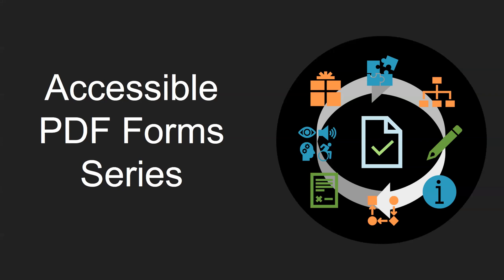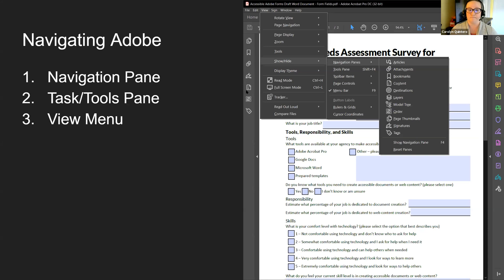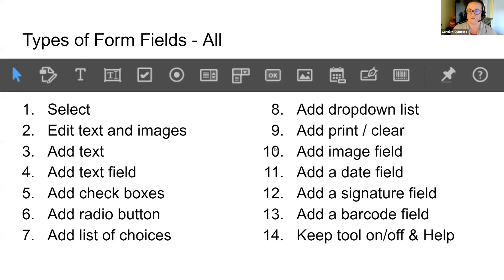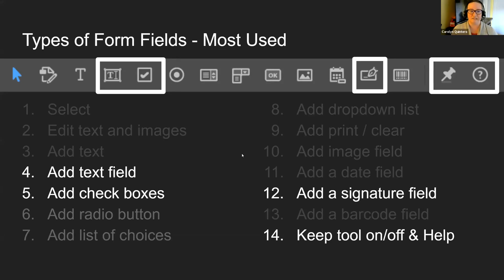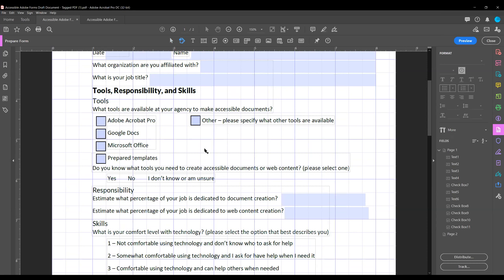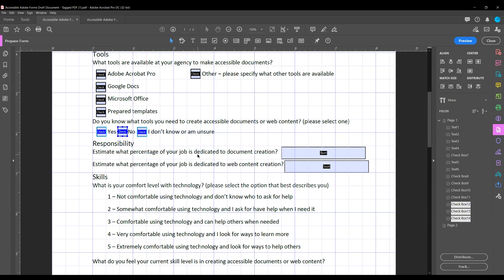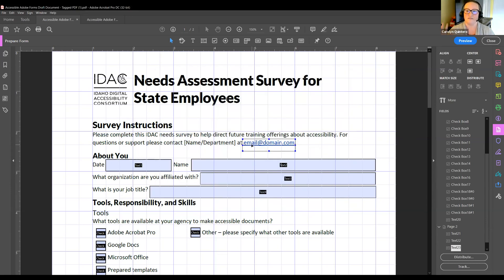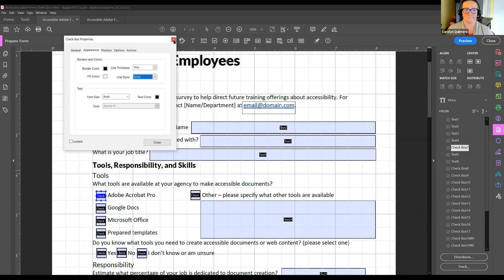Adobe Forms3 form fields